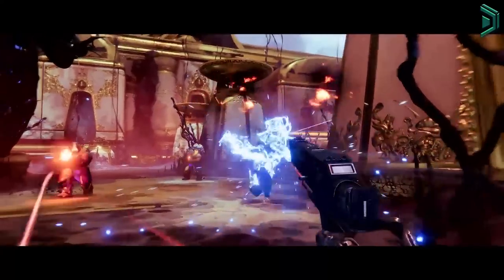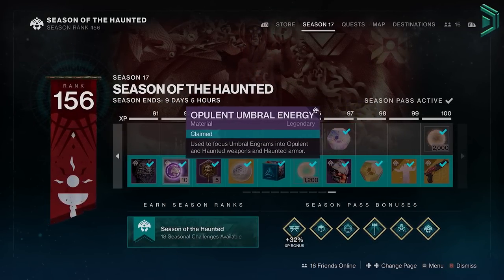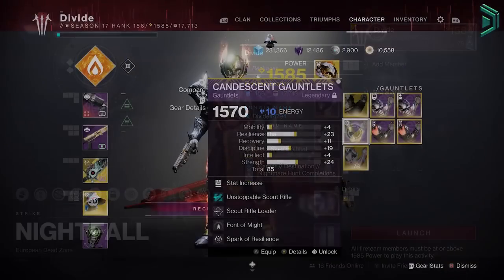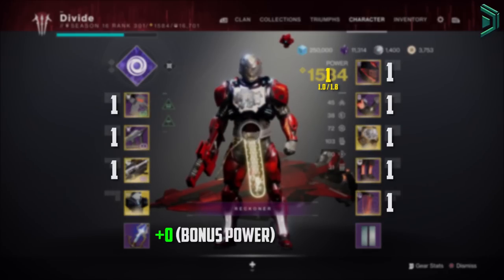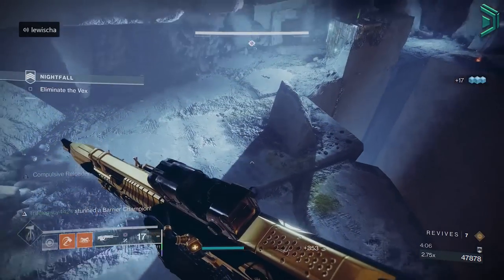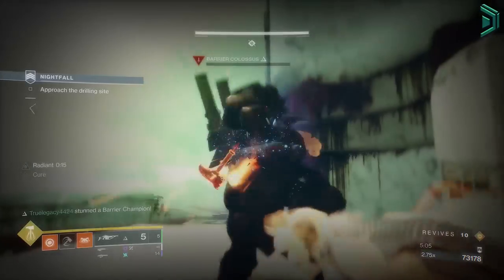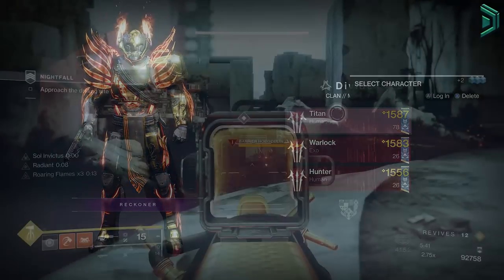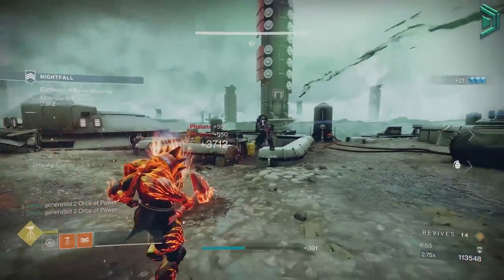Destiny 2 | How to POWER LEVEL to 1580 FAST in Season 18 (Over-Simplifed Guide)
This is my full over-simplified power levelling guide heavily edited to help new and returning players maximize their power grinding early on in the new Destiny 2 Season of the Redacted. Please note that this guide was made a few days before Season 18 released (in addition to being very similar to my previous guides from S16 and S17) and if there are any major changes which is unlikely then I will let you know in the comments.

If you're a new player I strongly advise watching through the whole thing, otherwise, I've timestamped everything below with each topic and section. =D

TIMESTAMPS:
[00:00] - Intro
[00:25] - Types of Power
    - Season Rank & XP
    - Bonus Power (Seasonal Artifact)
    - Gear Power
[01:17] - Season Pass Ranks (1/3)
[01:51] - Bonus Power Ranks (2/3)
[03:30] - Gear Power (3/3)
[04:06] - How Power Levelling Works
[05:23] - All Power Stages Explained
[06:01] - Power Stage 1 (Soft Cap)
[06:29] - Power Stage 2 (Hard Cap)
[07:14] - Power Stage 3 (Pinnacle Cap)
[07:49] - How To Level Up Fast?
[08:53] - Min-Maxing Explained
[09:53] - Outro
[10:09] - End Screen

ADDITIONAL INFO:
This video explains how to level up fast in destiny 2 witch queen season 18 / season of the redacted and how to power grind. I will go over all the best and most used methods on how to power level to get to the max power cap quickly this season. In this video you will learn everything about Gear Power, Bonus Power and Season Ranks from the new Season 18 Artifact / Mods, how XP and bonus power works in addition to the main topic of getting your base gear power level (light level) up fast.

How to level up fast in Destiny 2 Season 18 Season of the Redactedd, best new power levelling guide for quick, easy and fast XP season pass ranks, levels and power level explained in 2022